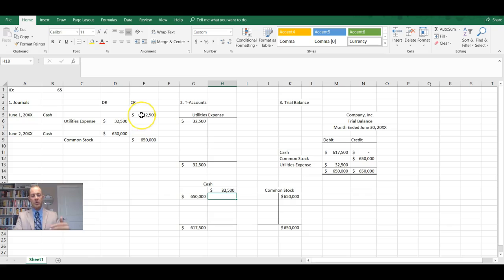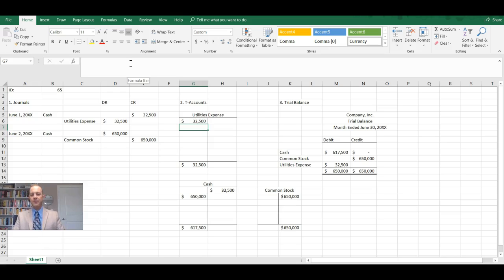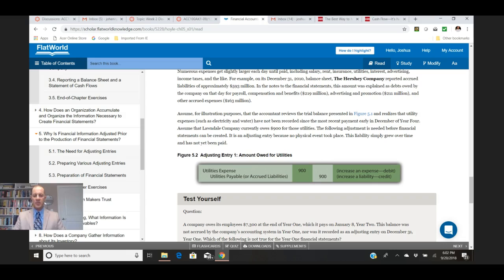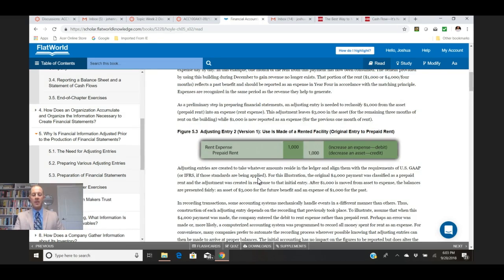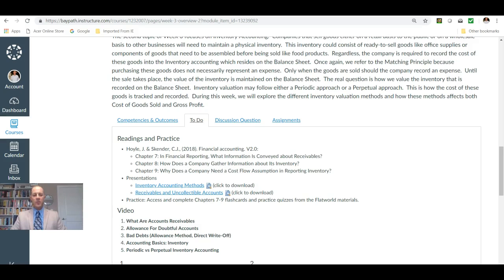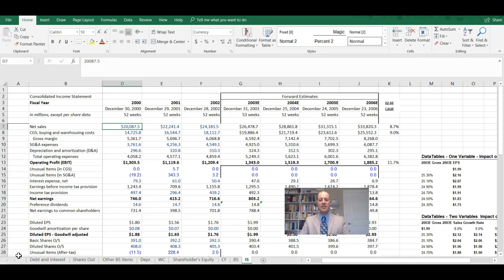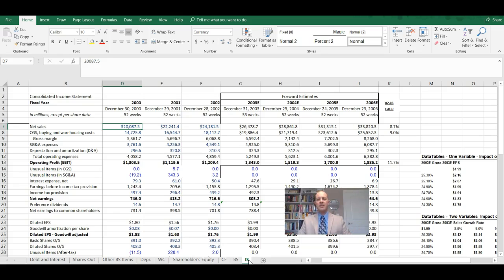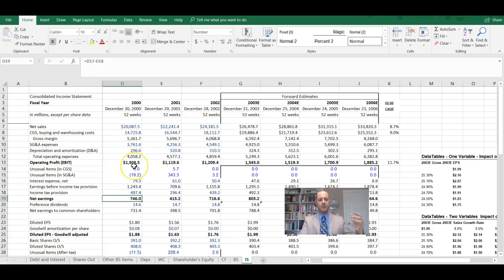Video: Week beginning Sep 23, 2018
-Review (J/E, T-Account, Trial Balance)
-Adjusting Entries
-Preview Week Ahead
-Financial Statements